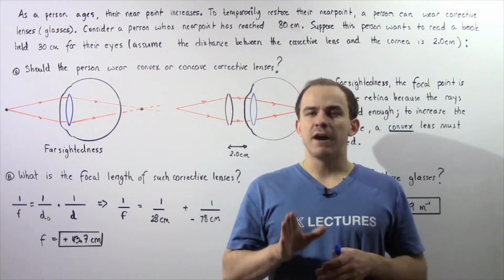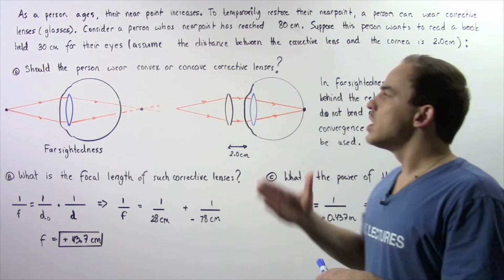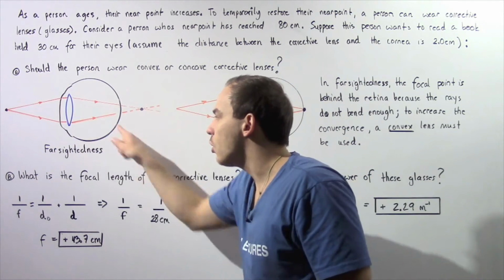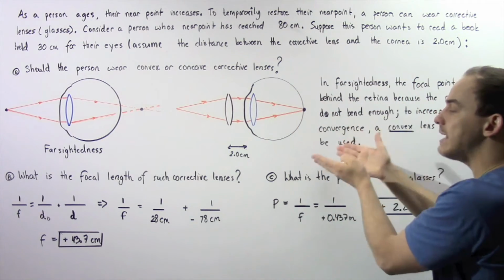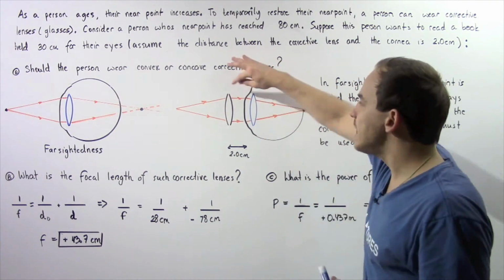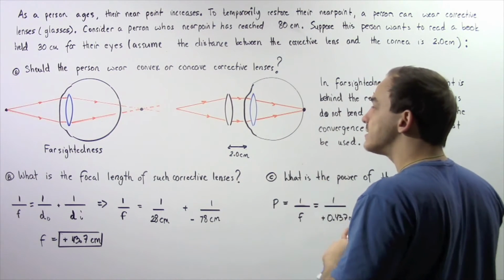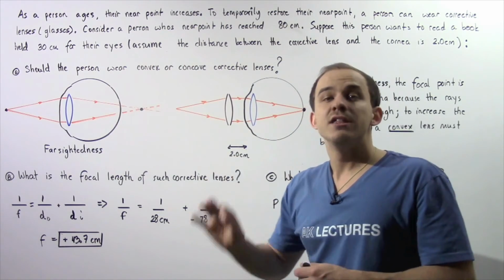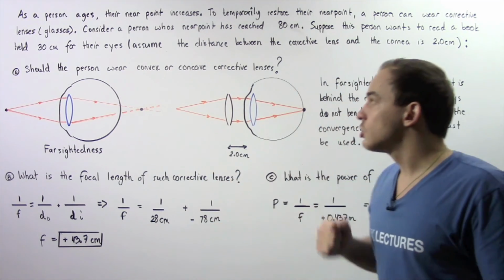Corrective Lens and Farsightedness Example